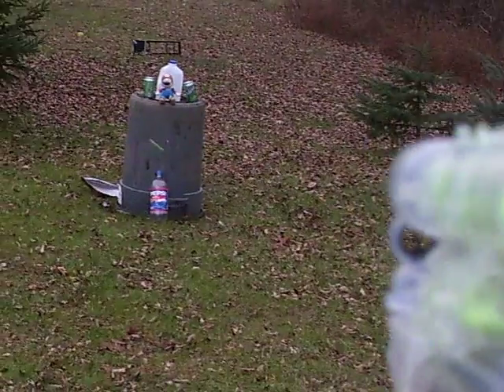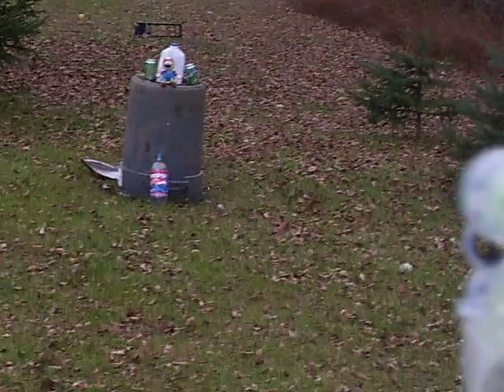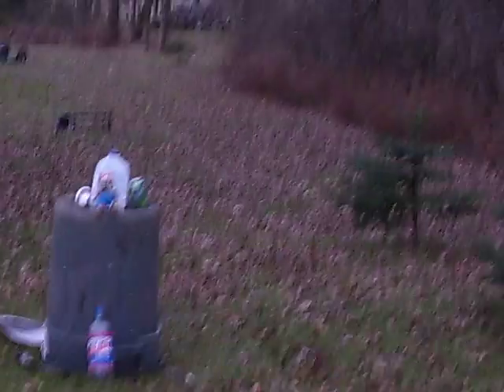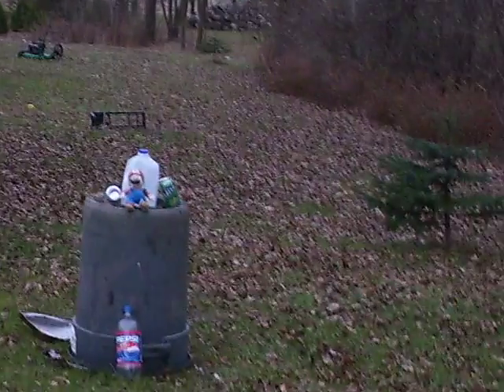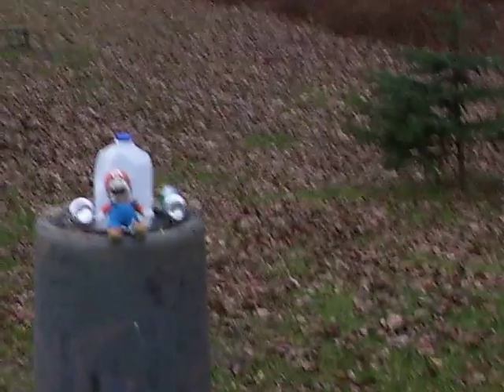Air Soft Gun FUN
this is where i practice with my cheap crappy gun from K-MART lol but its fun shoot mario. ruffle i swear a lot sorry.